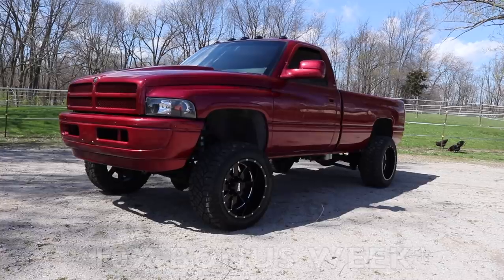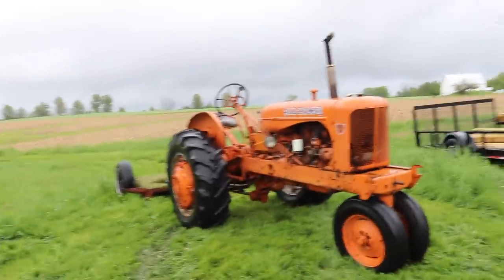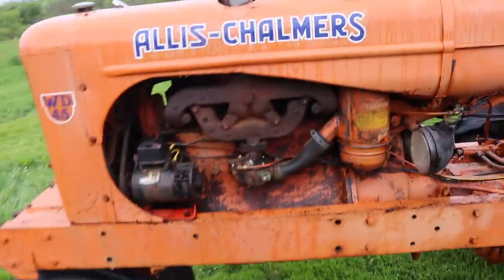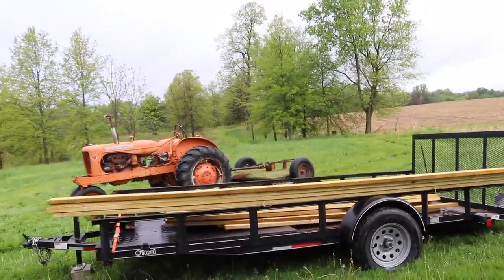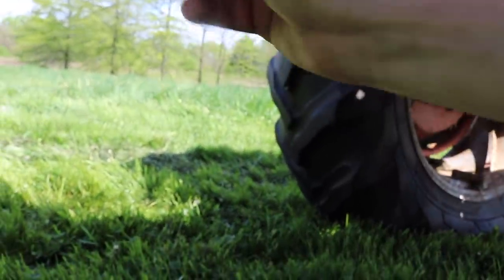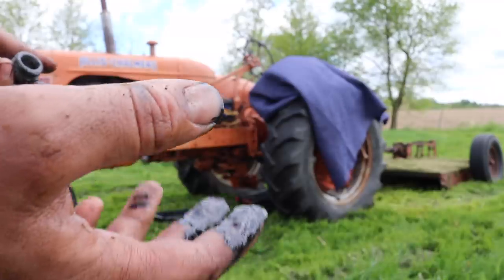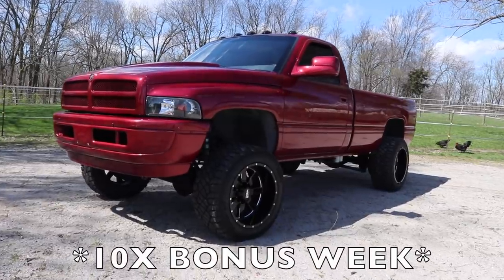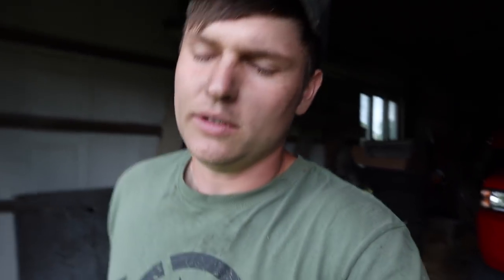After ALL THESE YEARS we finally figured it out!!!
Send stuff here:
U.S.A.